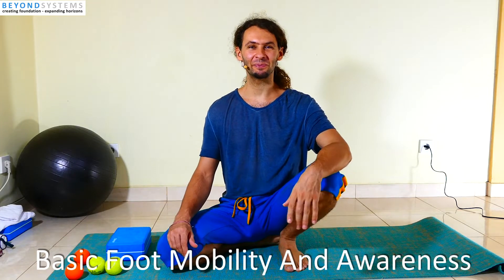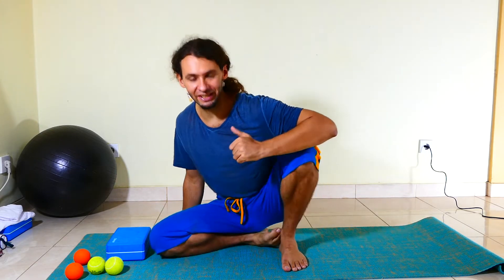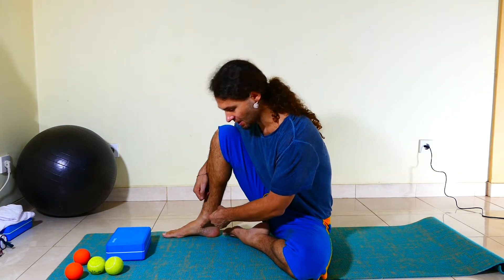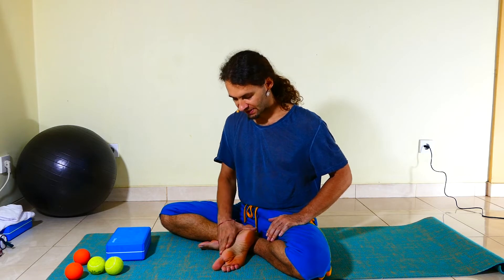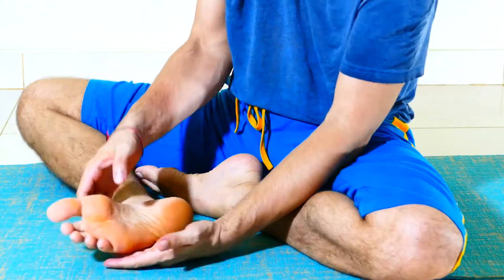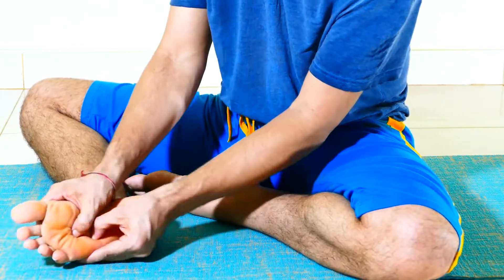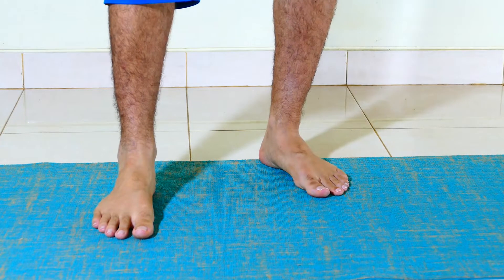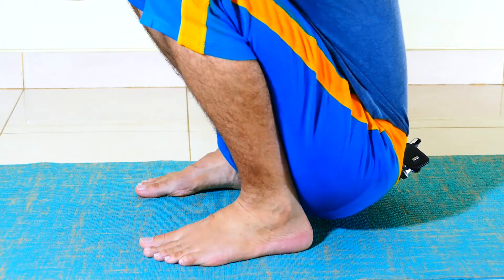Foot Mobility And Awareness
Foot mobility and awareness is an often overlooked subject and in this video I show you some quite effective yet extremely simple ways to improve both. Lately I also touched on to the importance of awareness especially of our lower extremities when it comes to improving balance, stability and a sense of feeling grounded both physically, psychologically and energetically.